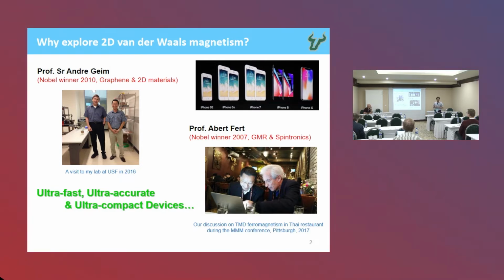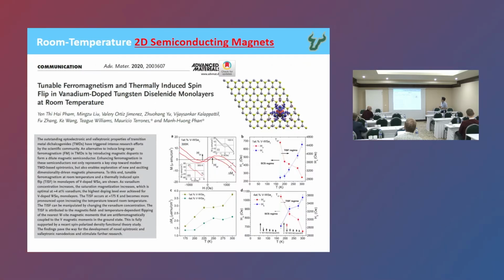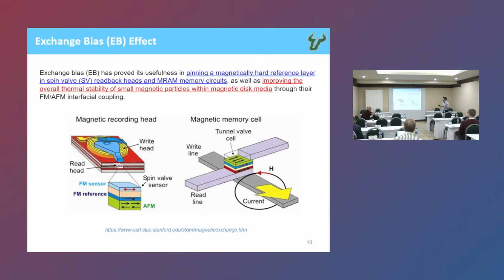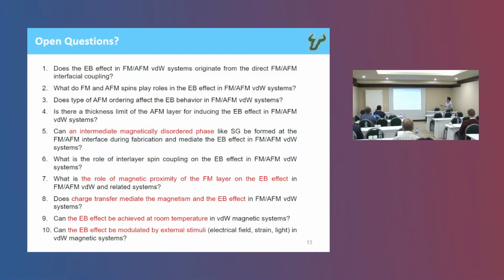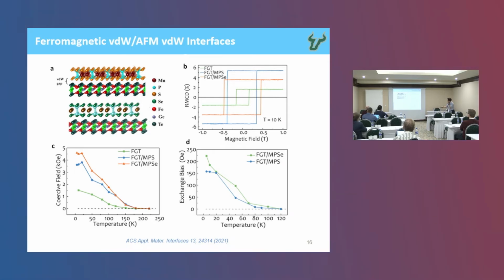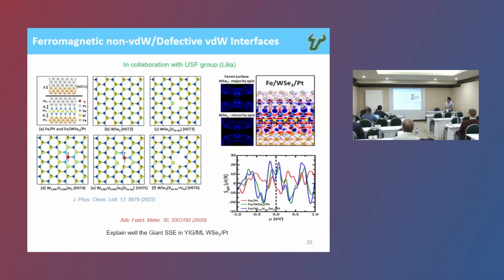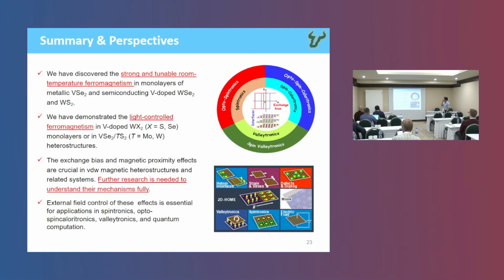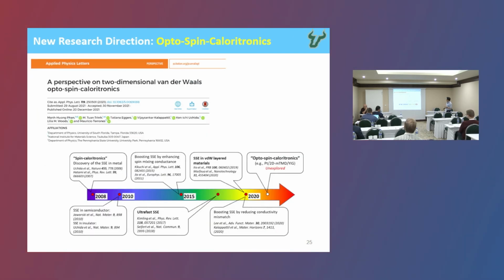Manh Huong Phan-Department of Physics, University of South Florida, Tampa, Florida 33620, USA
Titled: EXCHANGE BIAS AND INTERFACE-RELATED EFFECTS IN TWO-DIMENSIONAL VAN DER WAALS MAGNETIC HETEROSTRUCTURES: OPEN QUESTIONS AND PERSPECTIVES
Abstract: The  exchange  bias  (EB) effect  is  known  as  a  fundamentally  and  technologically  important magnetic property of a magnetic bilayer film. It is manifested as a horizontal shift in a magnetic hysteresis loop  of  a  film  subject  to  cooling  in  the  presence  of  a  magnetic  field.  The  EB  effect  in  van  der  Waals (vdW)  heterostructures  offers  a  novel  approach  for  tuning  the  magnetic  properties  of  the  newly discovered  single-layer  magnets,  as  well  as  adds  a  new  impetus  to  magnetic  vdW  heterostructures. Intriguing EB effects have recently been reported in a variety of low-dimensional vdW magnetic systems ranging  from  a  weakly  interlayer-coupled  vdW  magnet  (e.g.,  Fe3GeTe2)  to  a  bilayer  composed  of  two different    magnetic    vdW    materials    (e.g.,    Fe3GeTe2/CrCl3,    Fe3GeTe2/FePS3, Fe3GeTe2/CrOCl, Fe3GeTe2/CrSe, Fe3GeTe2/MnPS3),   to   bilayers   of   two   different   vdW   defective   magnets   (e.g., VSe2/MoS2),  or  to  metallic ferromagnet/vdW  defective  magnet  interfaces  (e.g.,  Fe/MoS2).  Despite  their huge  potential  in  spintronic  device  applications,  the  physical  origins  ofthe  observed  EB  effects  have remained elusive to researchers. Recently, we have discovered strong and light-tunable room temperature ferromagnetism in atomically thin transition metal dichalcogenides (TMDs), including metallic monolayers of  VSe2[1]  and  semiconducting  monolayers  of  V-doped  WS2/WSe2[2-4],  that  have  the  potential  to transform the fields of spintronics, opto-spincaloritronics [5], valleytronics, and quantum computation. In this talk, after highlighting thesediscoveries, I will review the EBeffect and associated phenomena such as magnetic proximity in various vdW heterostructure systems and propose approaches to addressing some of the emerging fundamental questions.
References:
[1]M. Bonilla, M.H. Phan,et al., Nature Nanotechnology 13, 289(2018).
[2]F. Zhang, M.H. Phan, et al., Advanced Science 7, 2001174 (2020).
[3]Y.T.H. Pham, M.H. Phan, et al.,Advanced Materials 32, 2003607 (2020).
[4]V.O. Jimenez, M.H. Phan, et al., Advanced Electronic Materials7, 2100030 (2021).
[5]M.H. Phan, et al., Applied Physics Letters 119, 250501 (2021)